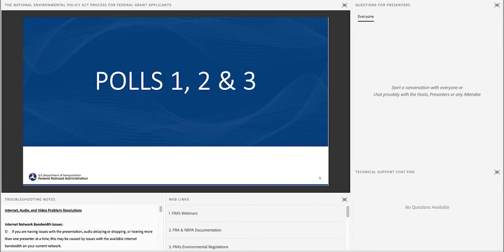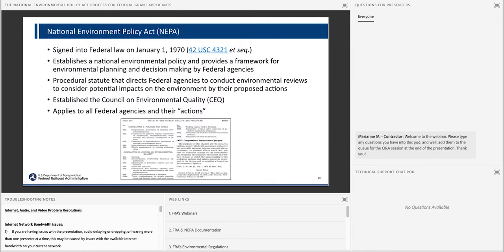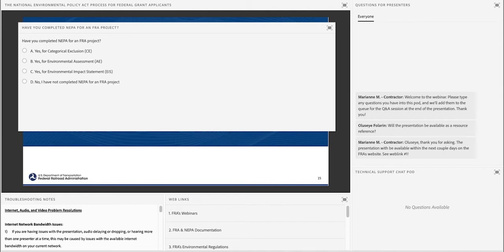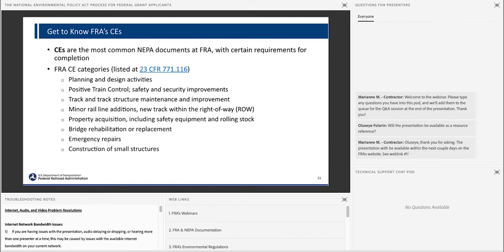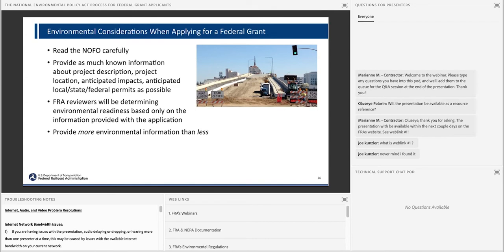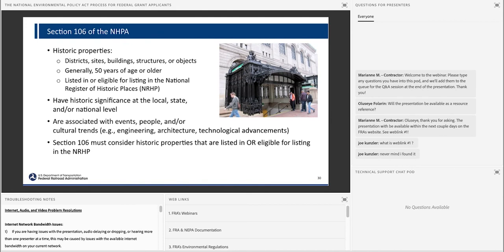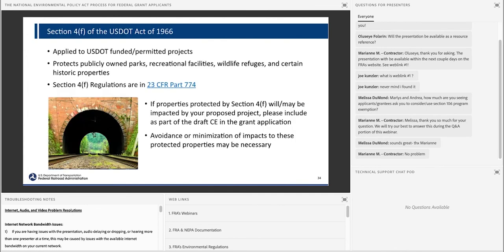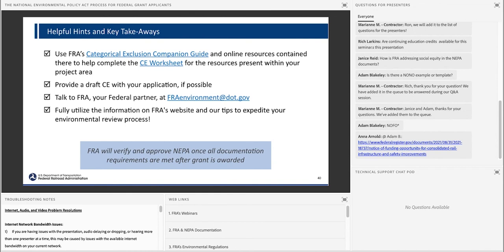The National Environmental Policy Act (NEPA) Process for Federal Grant Applicants Webinar